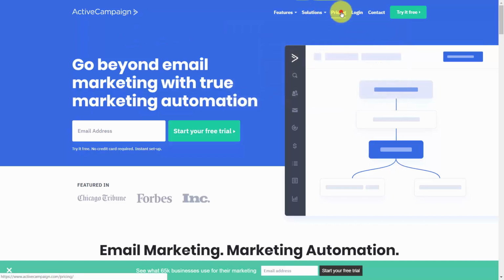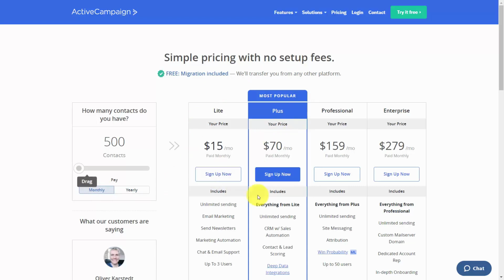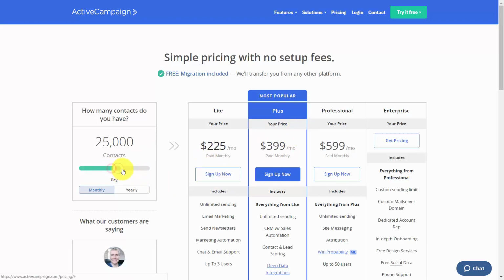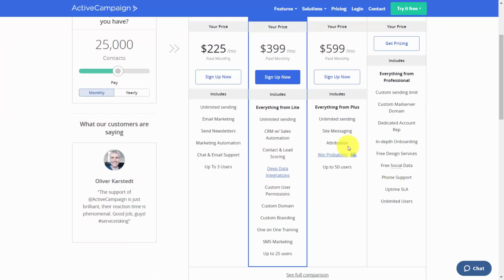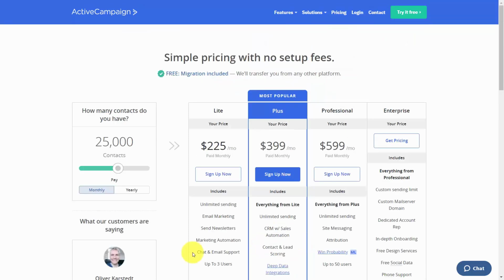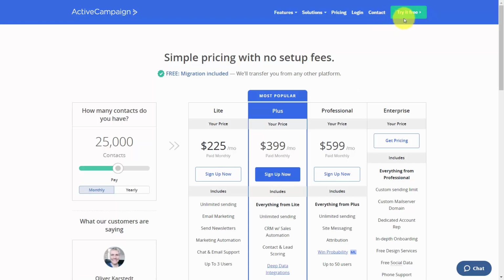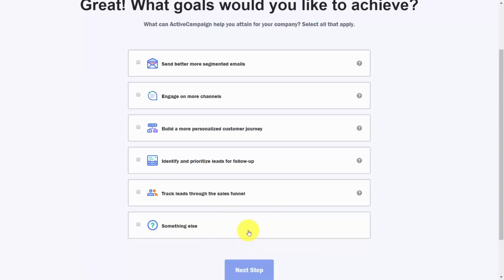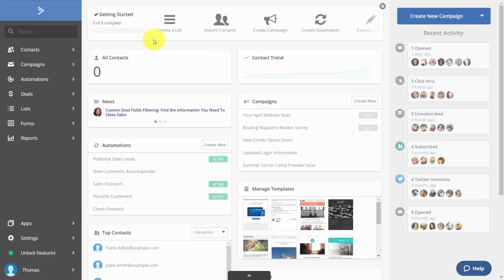ActiveCampaign Pricing and Account Opening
This video will walk you through the essential steps to get your ActiveCampaign account set up in just 2 minutes. Click the link below to view the entire Getting Started with ActiveCampaign course. It’s free!